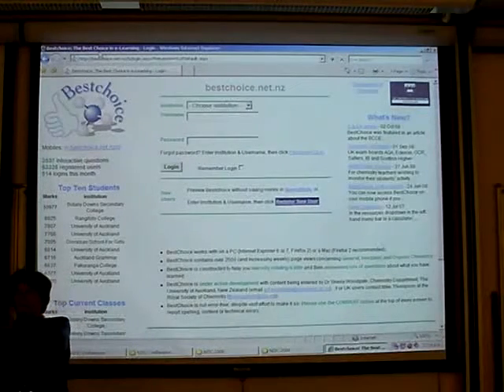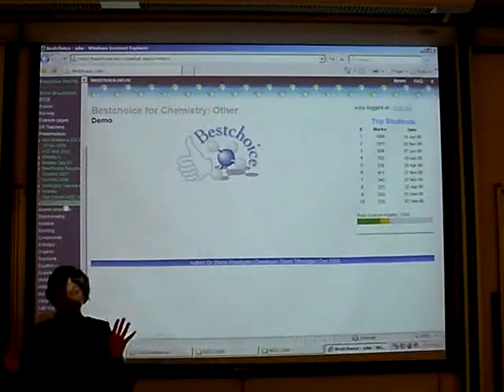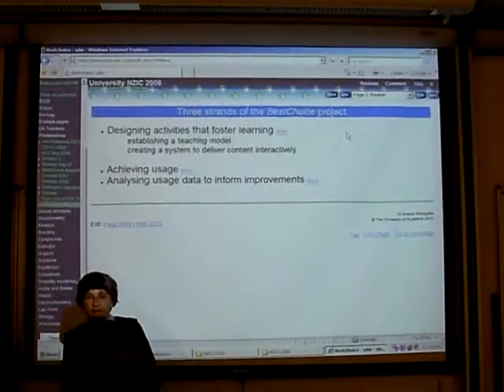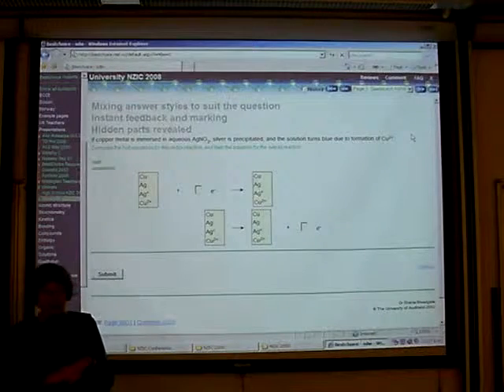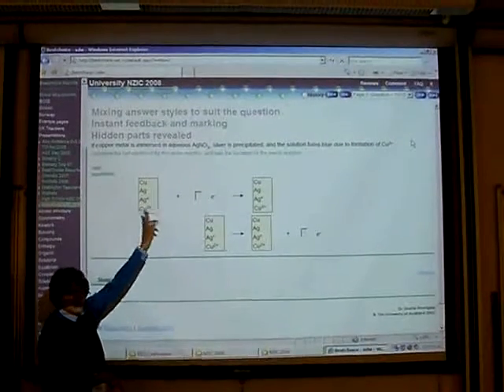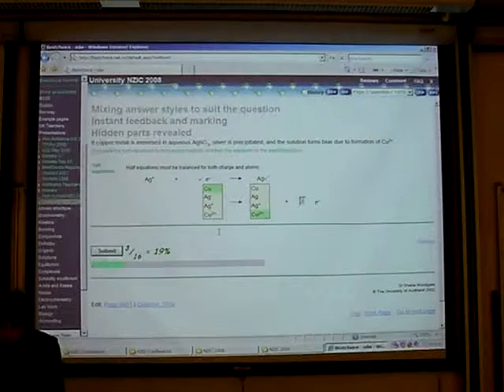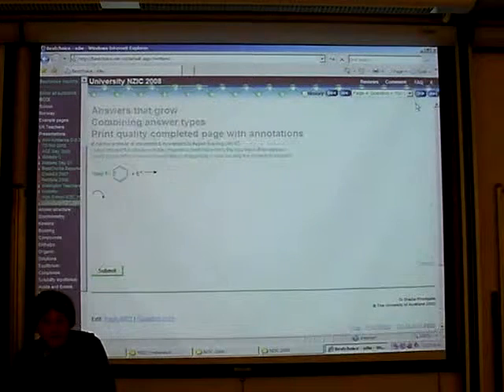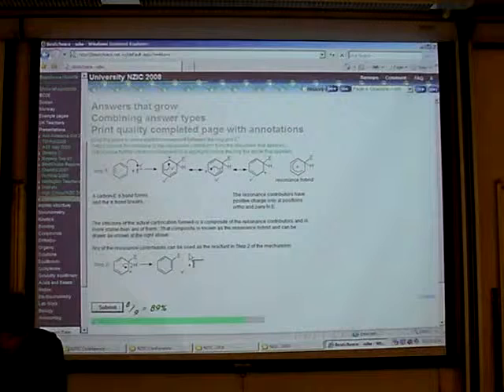BestChoiceA1.mov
A series of videos of interest to New Zealand year 13 Biology and Chemistry teachers and university educators in Chemistry and Biochemistry.

Proceedings of the Sessions: Education at the Interface-Tuesday December 2nd

This was a series of sessions part of the  Chemistry and the Biosphere Conference. St David Street Complex, University of Otago, Dunedin, New Zealand

The complete education session program, abstracts, complete videos and audio, is available

Chemistry Biochemistry Education